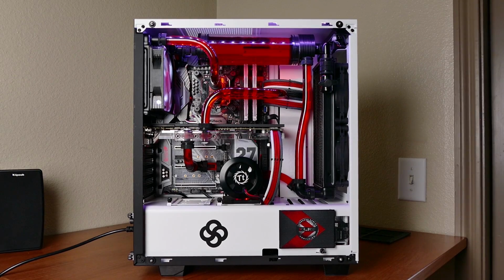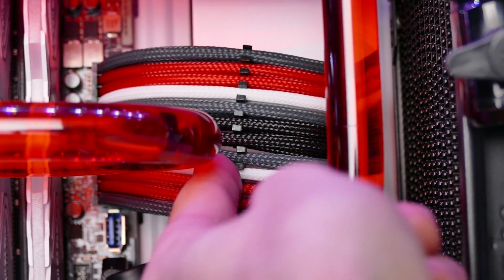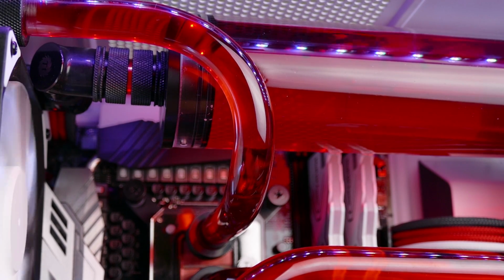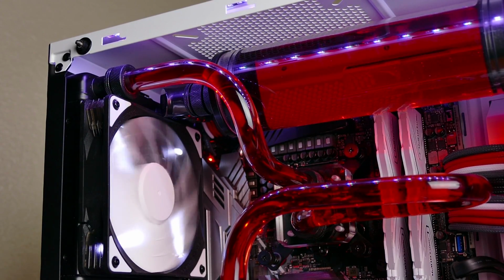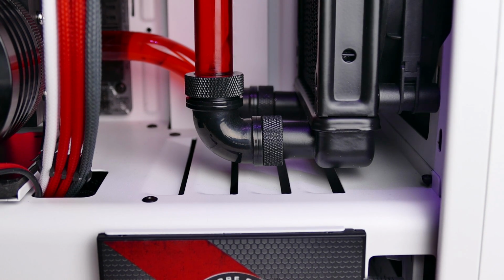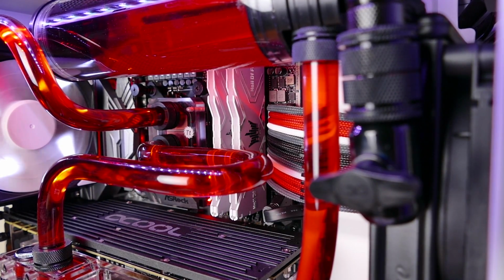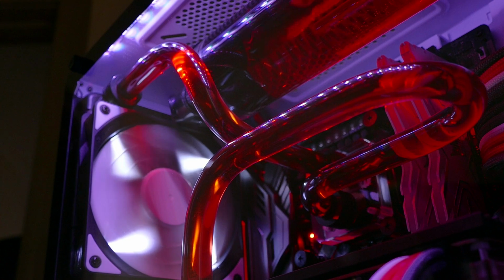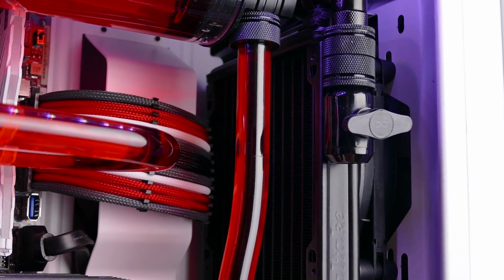I Built a Custom Loop Inside the NZXT S340 Elite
PARTS LIST:
Intel Core i7 6700K
EVGA GTX 1070 ACX
ASRock Z270 Supercarrier
BeQuiet Dark Power Pro 11 1000W
XLR8 1TB SSD
NZXT S340 Elite

- This video/build is more or less a response to Ed from Techsource, who insisted that his single custom loop PC build trumped both Blue Sky and Ryzenberg via his tweet "Quality over Quantity" ;-)